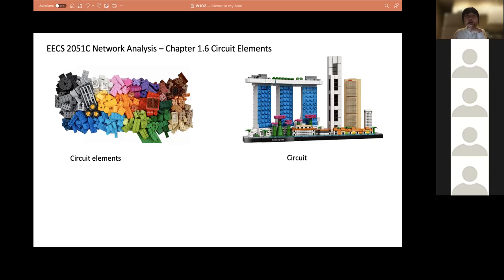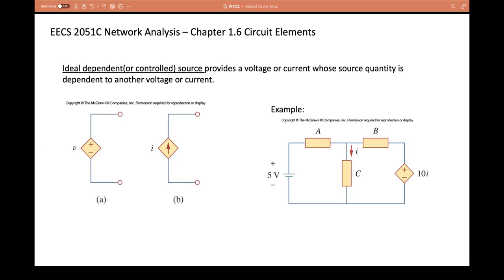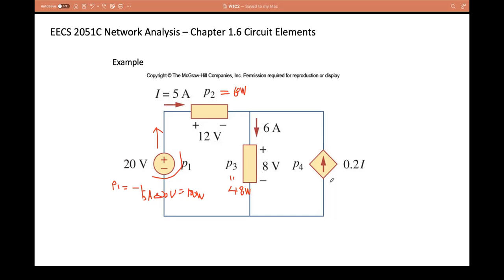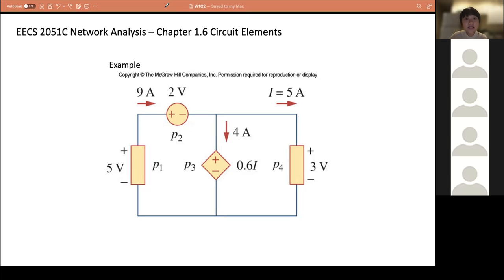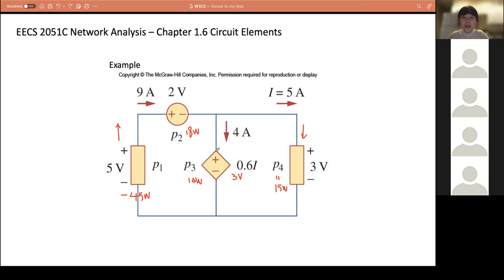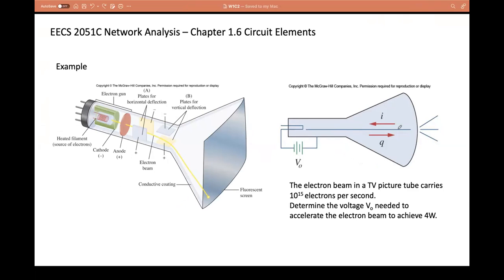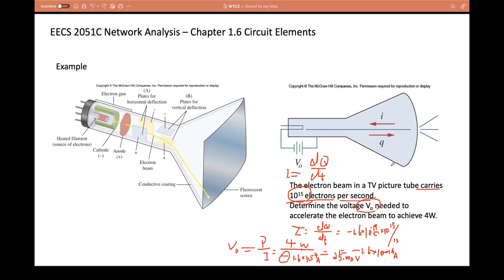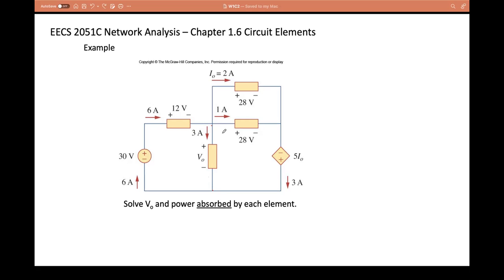Network Analysis (Fundamentals of Electric Circuits) Chapter 1.6 电路原理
University of Cincinnati EECS 2051C Week 1 Class 2